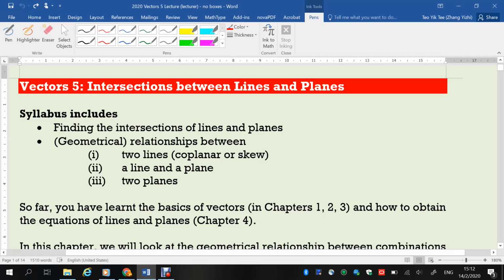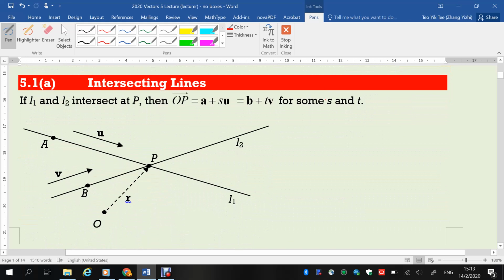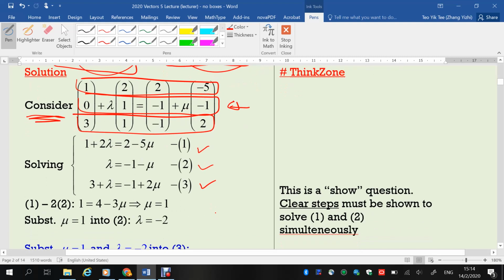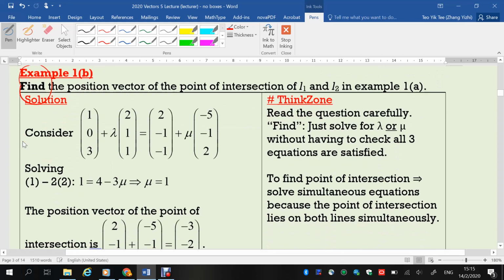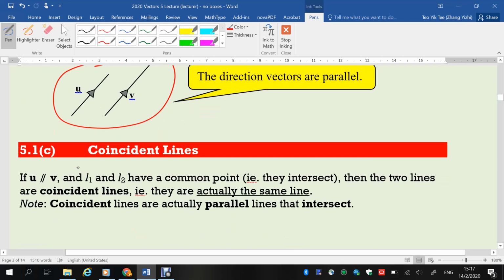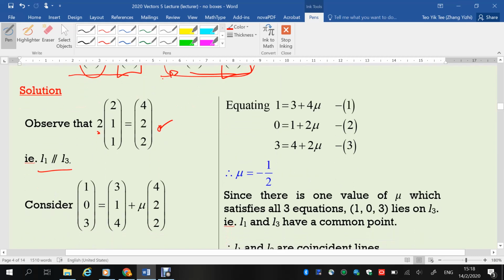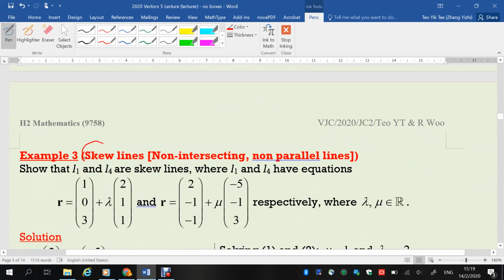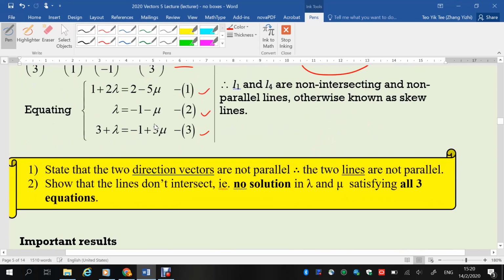Vectors 5 till end Eg 3